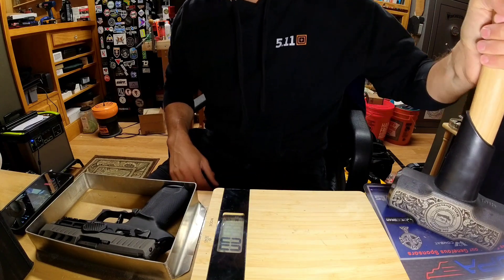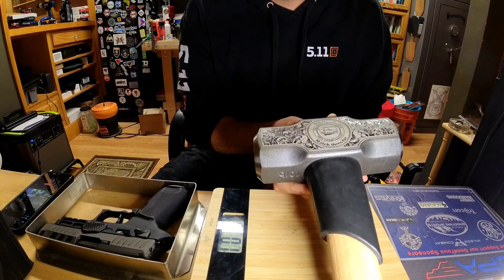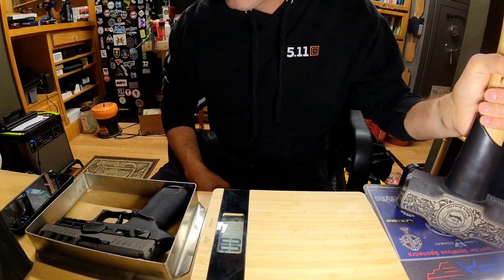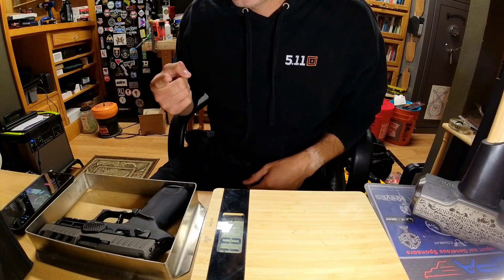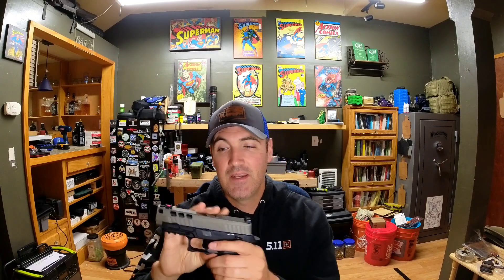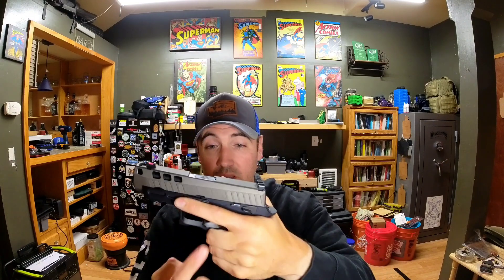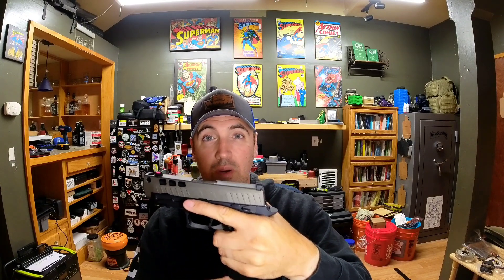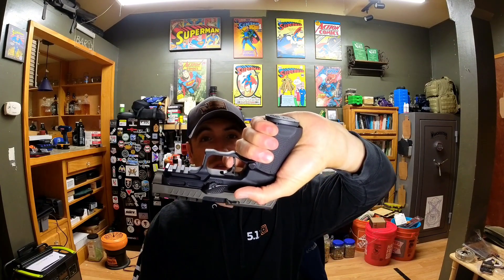Icarus Precision P320 X-compact match review- WA State IDPA Championship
If you have the time, check out where you can donate to any of the veterans' charities we support. Thank you! We appreciate your support!